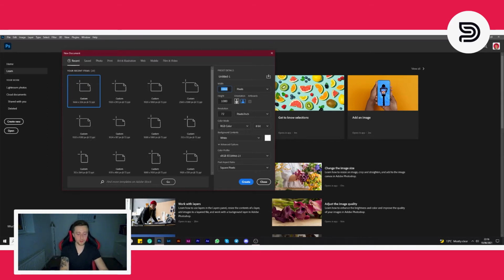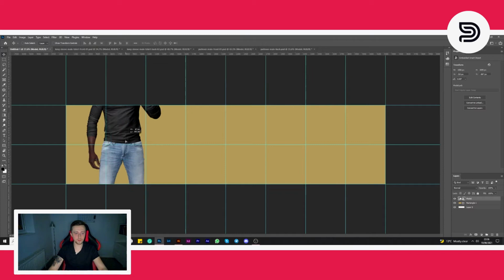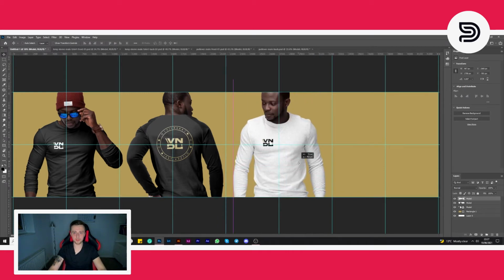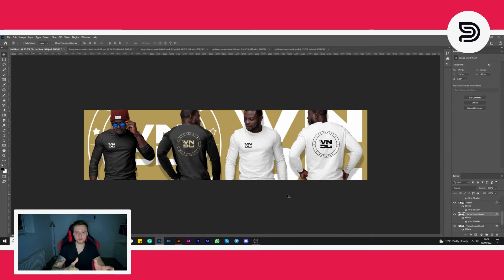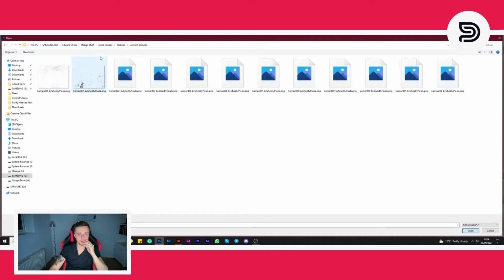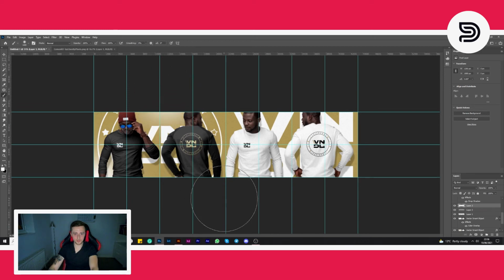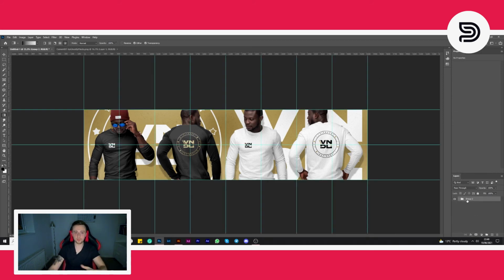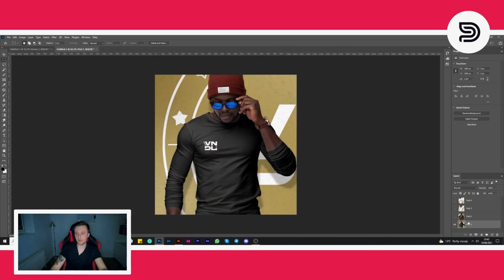How To Design Seamless Carousel Posts Using Adobe Photoshop | Instagram Design 101: Part 2/4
Leave your questions in the comments, I'd be happy to elaborate on anything shown in this video!

0:00 Introduction
1:30 Setting up your canvas
2:20 Setting up your guides
4:37 Using relevant elements
5:32 Presentation ideas
6:12 Positioning elements
7:50 Spanning elements over multiple posts
8:50 How the seamless effect works
12:15 Lighting effect brush technique
14:20 Summary of process
14:41 Prepping designs to be saved
16:28 Exporting files
17:31 Conclusion

For more handy tips, check out my design, mindset and freelance centric blog

Let's have a chat and see how I can help YOU bring your vision to life. If you have a question, general enquiry, or just want to say hello, get in touch today